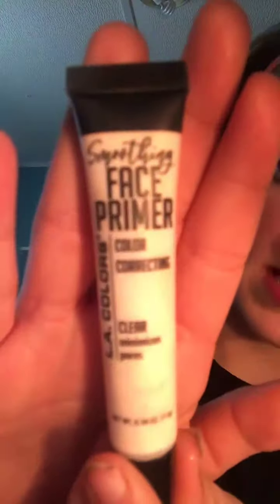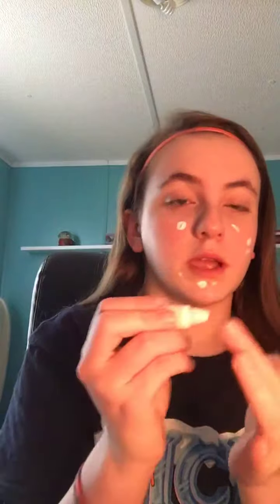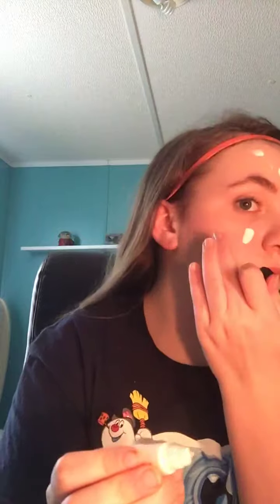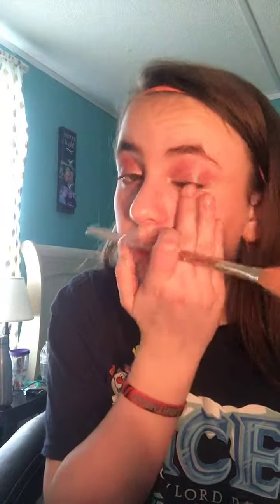Makeup video and tea time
Hey guys enjoy this tea and makeup session.This video is me being very bored. 😂